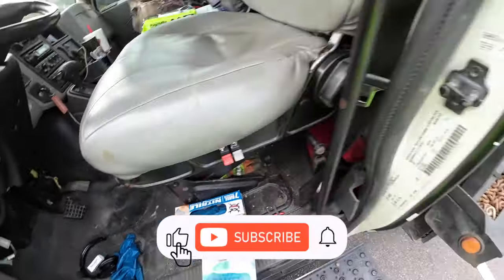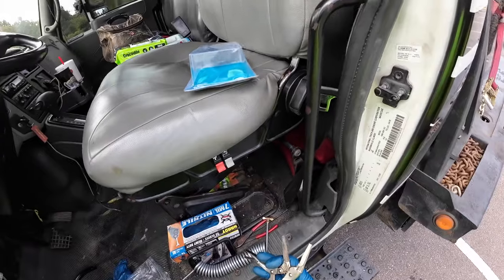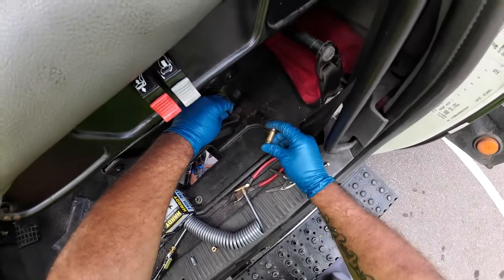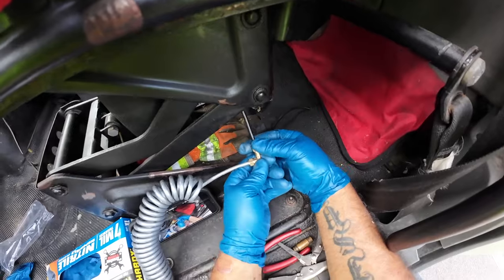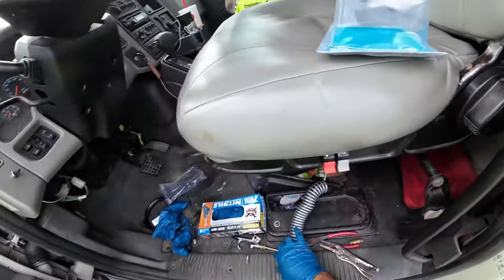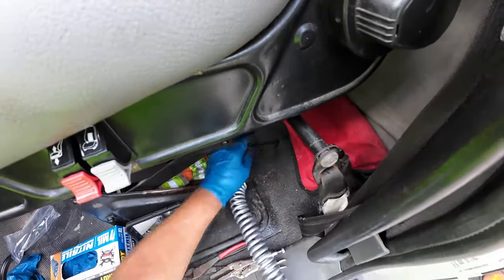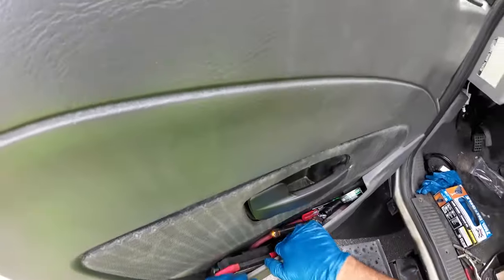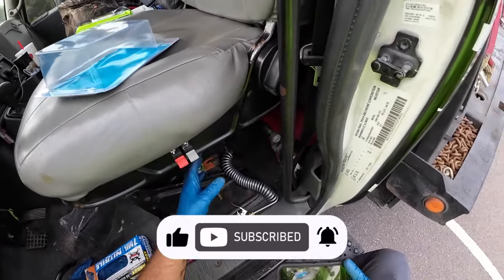AIR GUN BLOWER KIT INSTALL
Do not attempt any of these techniques unless you are an experienced Tow Truck Operator and/or Auto Mechanic. Utilize all necessary safety precautions when employing these techniques. The producer of this video assumes no responsibility or liability for the misuse of this information with respect to property damage and/or personal injury of any kind. This disclaimer applies to every and any video produced and published by TowMan127